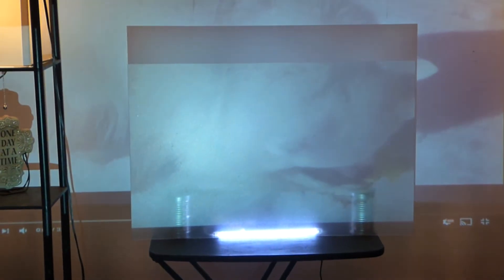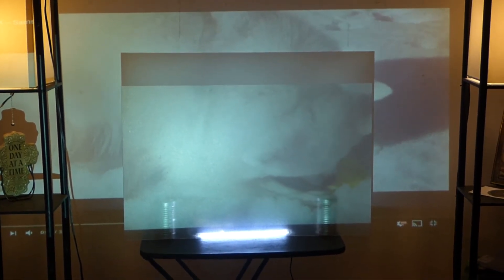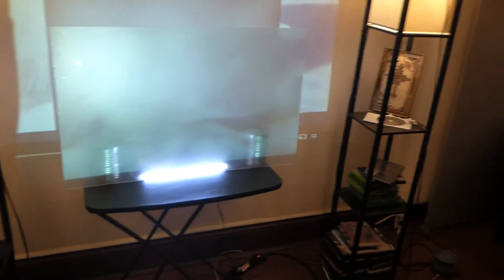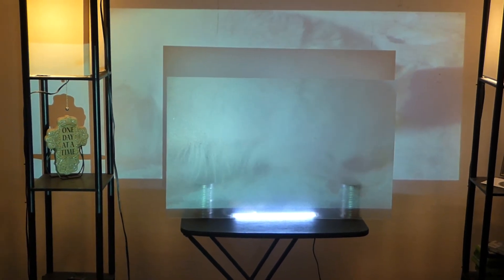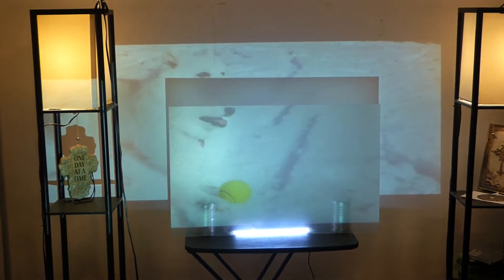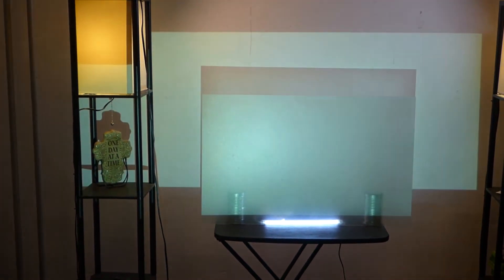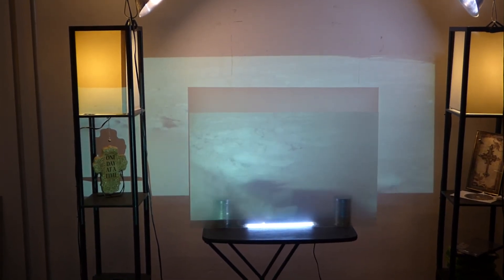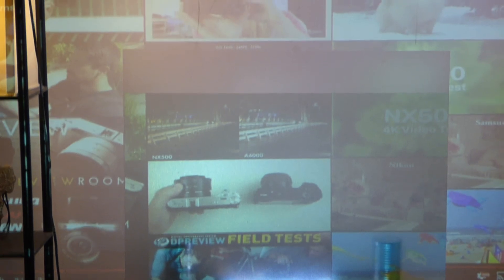INVISIBLE PROJECTION SCREEN WITH 0% LENS GLARE REFLECTION AND HOT SPOTTING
NEW FUSION SILVER INVISIBLE TECH 4K  AT ONLY 3% DONE!
The new fusion screen size will only be available in 48 x 96
Using Smart technology gain X3
For LED, DLP, LCD, HD, 4K, 3D,
Lumens 300 and up
For short and long throw projectors